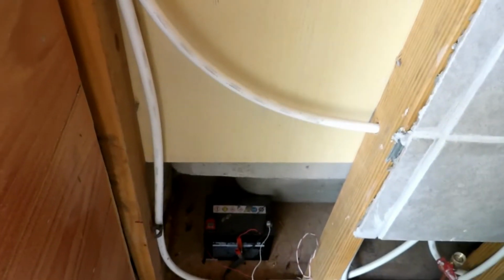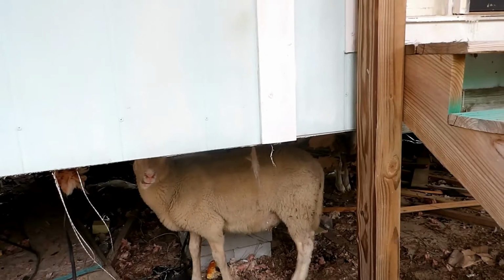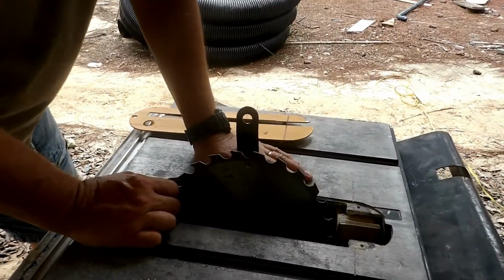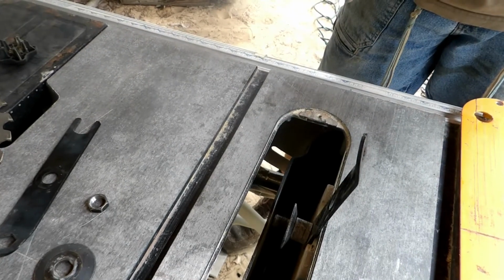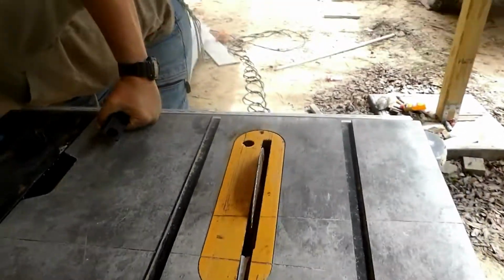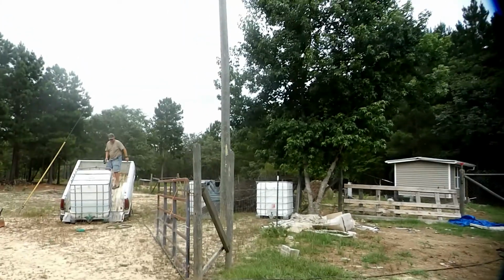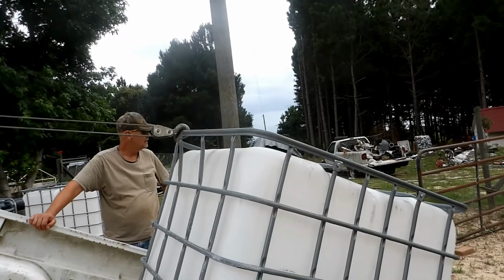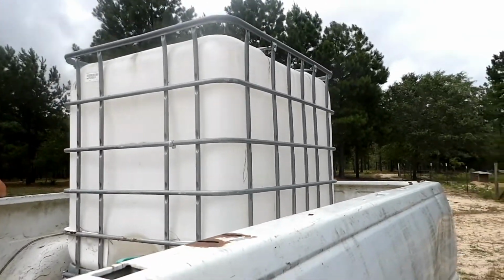Cheap cooling system for off grid home and more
Today Tobi shows you the PEX pipe geothermal wall. Daniel works on placing hardy backer on the floor for the tile flooring. and more.